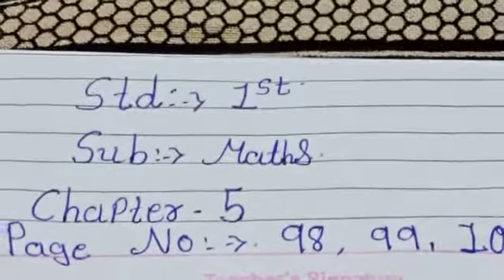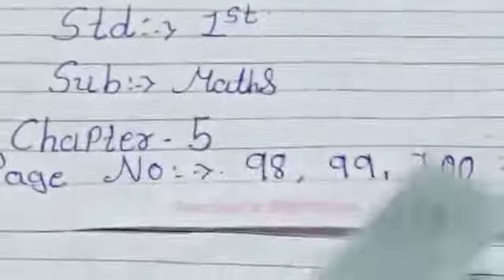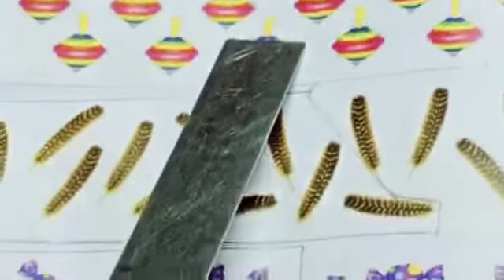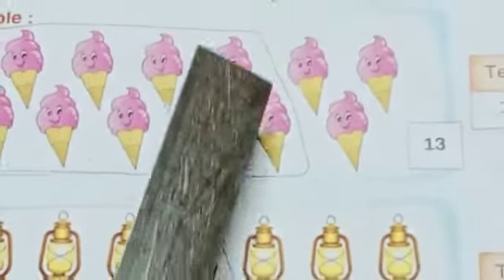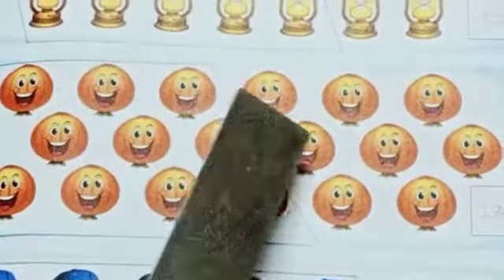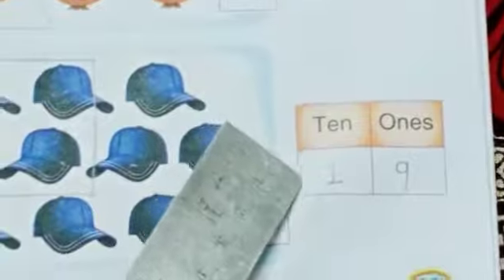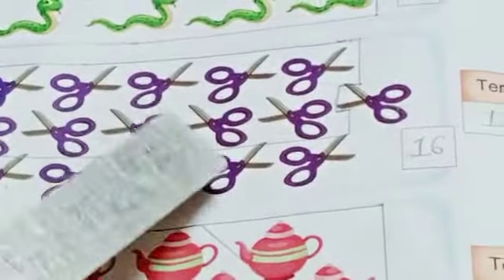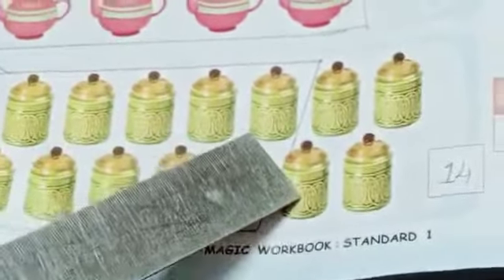Class 1 Maths Chapter-5 WorkBook Page no (98,99,100)